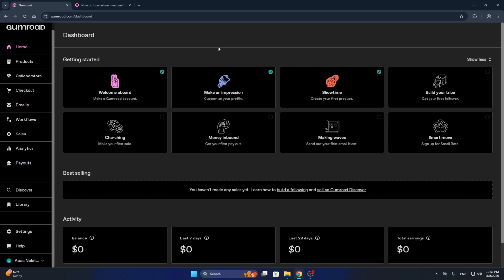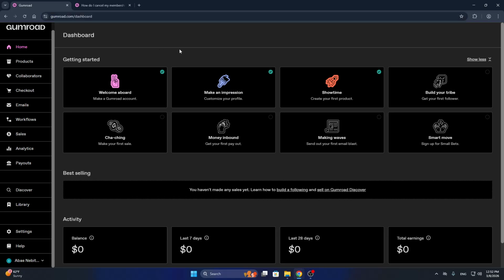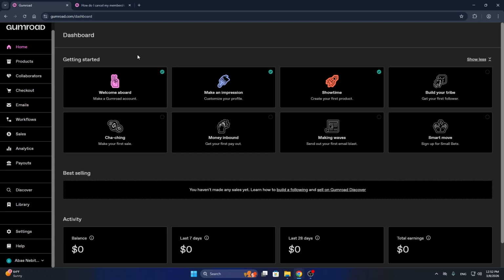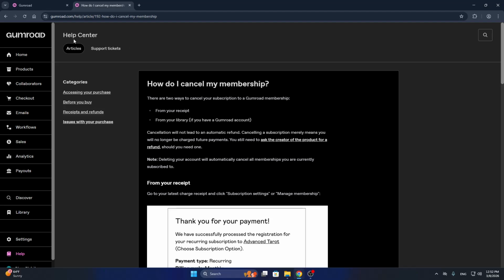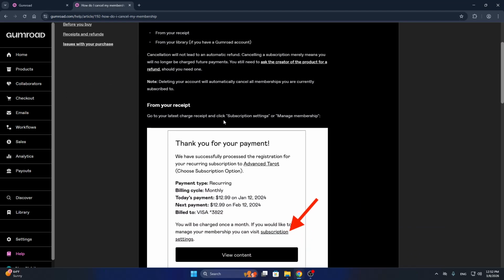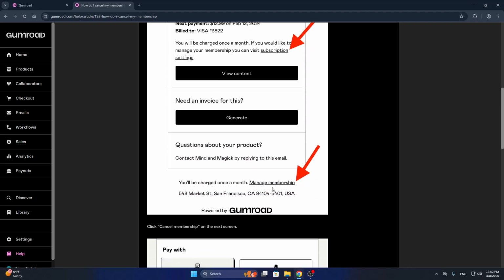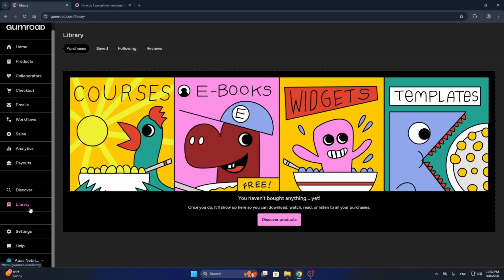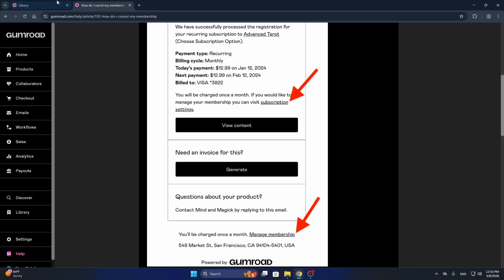How To Cancel A Gumroad Membership! Tutorial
Today we talk about cancel a gumroad membership,gumroad tutorial,gumroad,how to use gumroad,how to sell on gumroad,how to cancel gumroad subscription